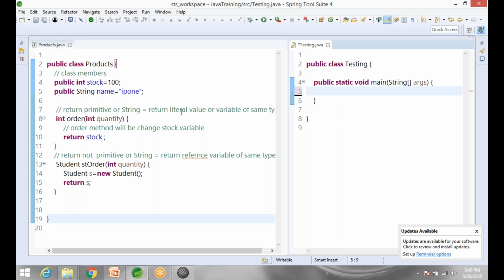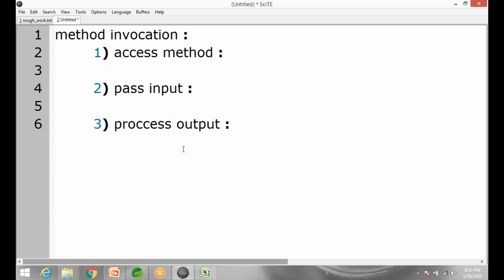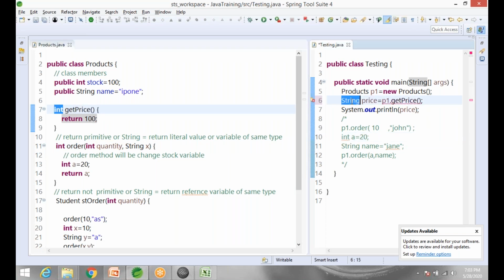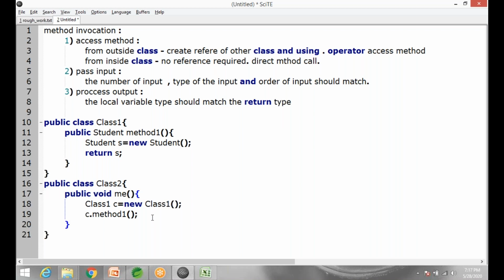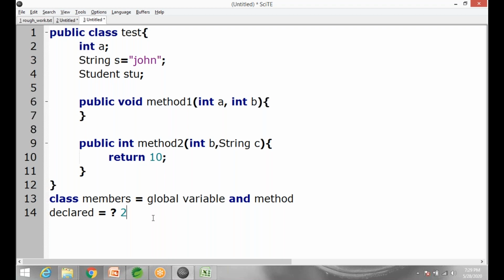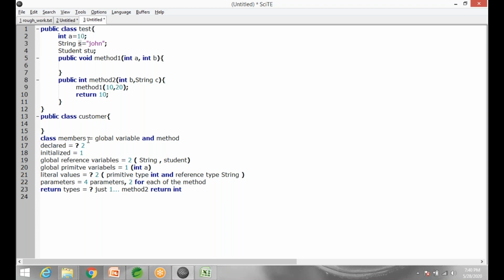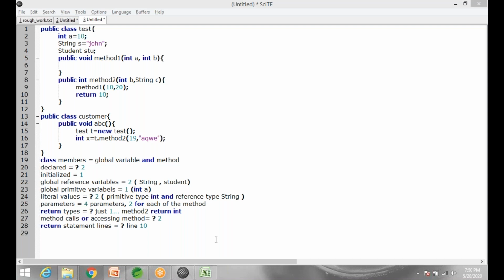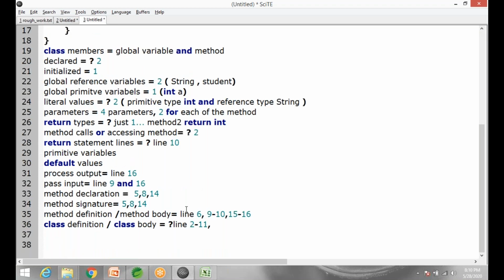Class6 Methods_call.mp4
Copy of methods_call.mp4